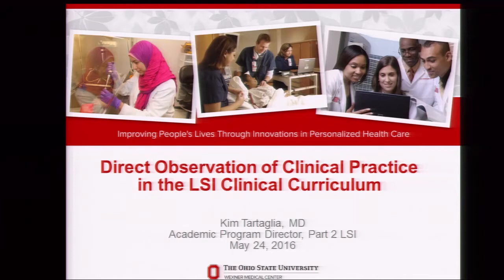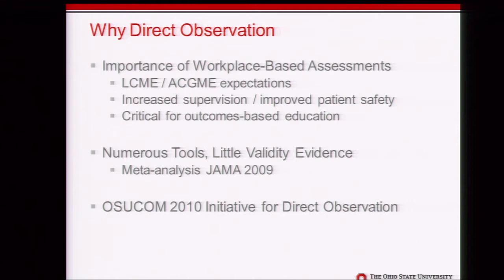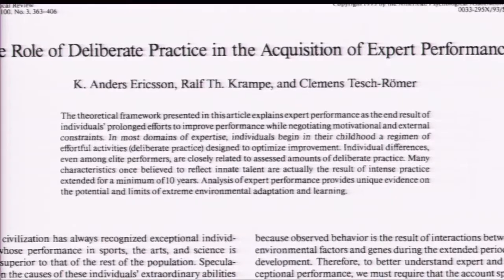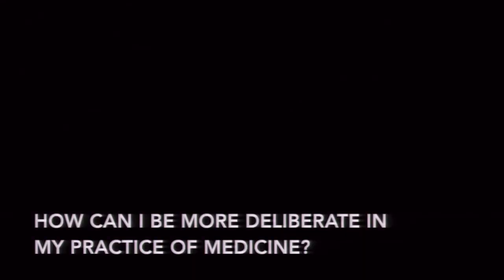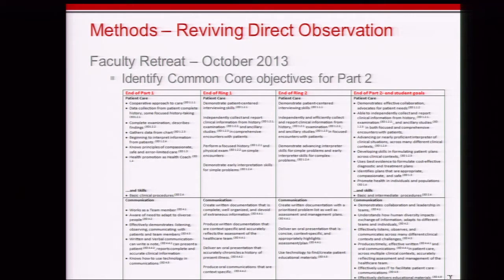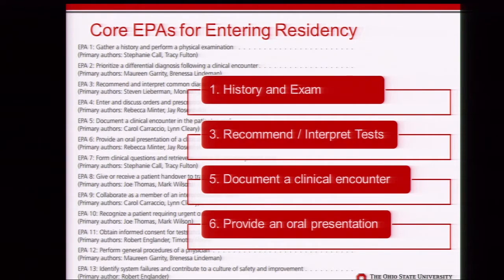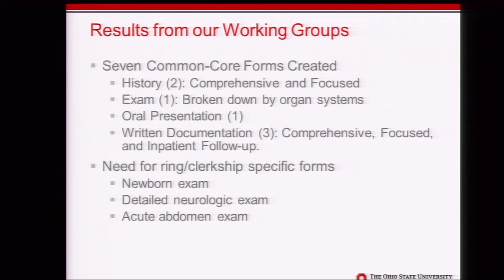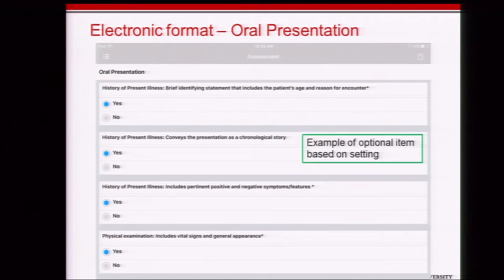Direct Observation in Ohio State University College of Medicine's LSI Clinical Curriculum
Kim Tartaglia, MD, Academic Program Director for the Part 2 LSI Curriculum at the Ohio State University College of Medicine, presents on Direct Observation of Clinical Practice. Presentation given at the Myprogress conference, Direct Observation in Medical Education